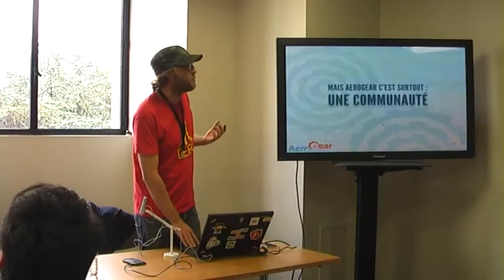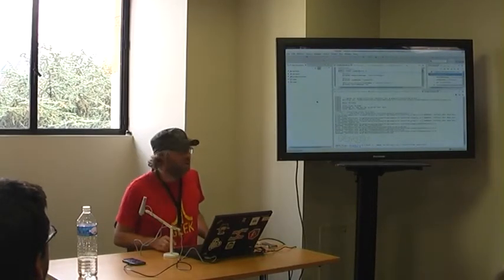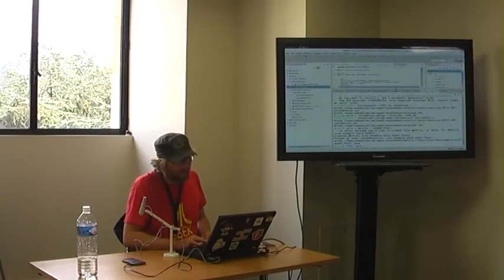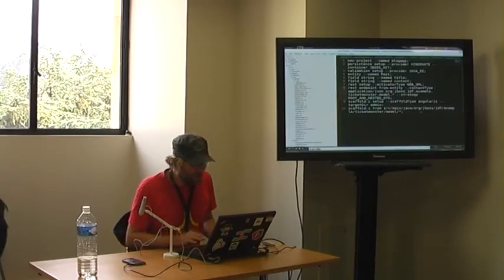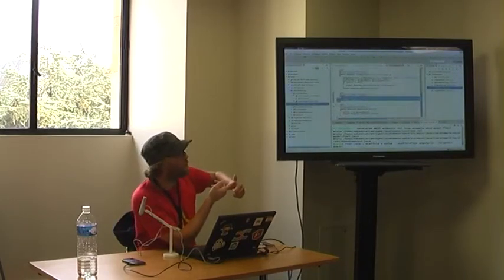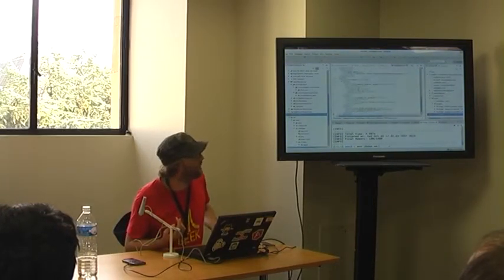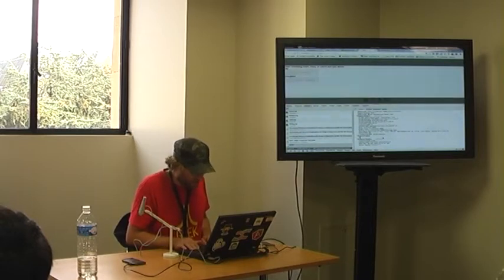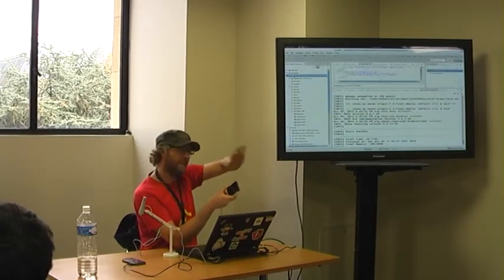[OSDC.fr 2013] Enterprise Mobile app in minutes, not days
OSDC.fr 2013 — Sébastien Blanc

You want to develop a mobile web app. You app needs to connect to a secured JaveEE backend. You don't know where to start? This session is tailored for you: live coding will show you where to start from scaffolding a web application with modern HTML5 Front End to making sure your connection to JavaEE backend is secured.

We will do live demo coding with a broad variety of Open Source projects: AngularJS, bootstap, AeroGear libraries, Forge for the tooling part.

This is an interactive session where the audience can participate with their laptops, get their hands dirty and learn a bunch of silver bullets such as turning the Web Application into a Native (hybrid) one or easily adding a two-factor authenfication mechanism.